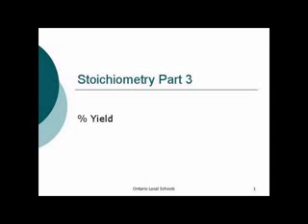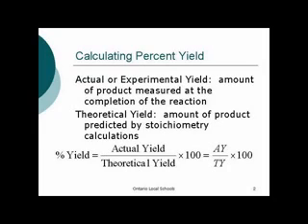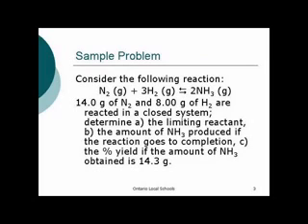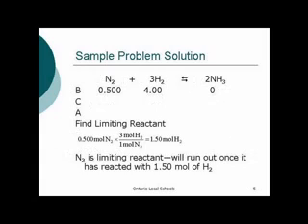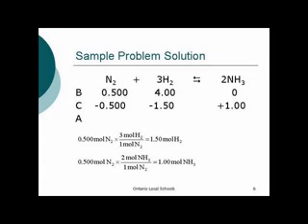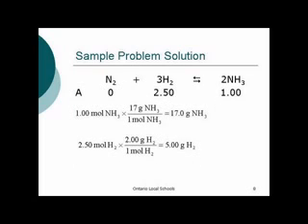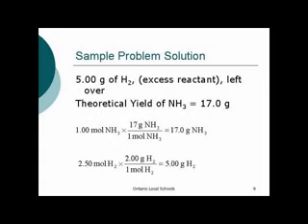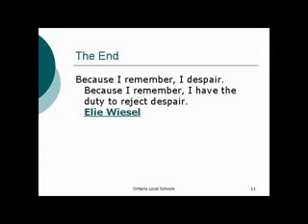Stoichiometry Part 3 Percent Yield